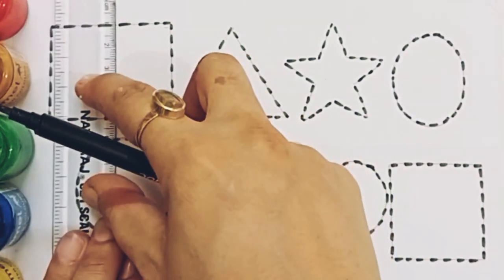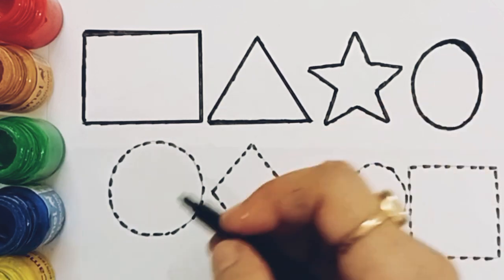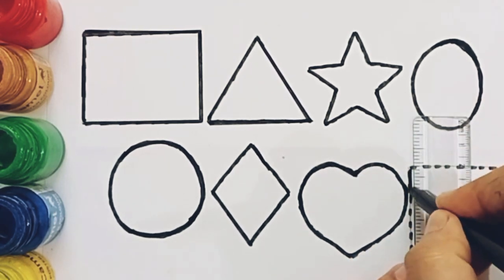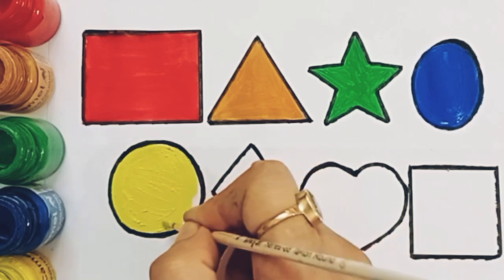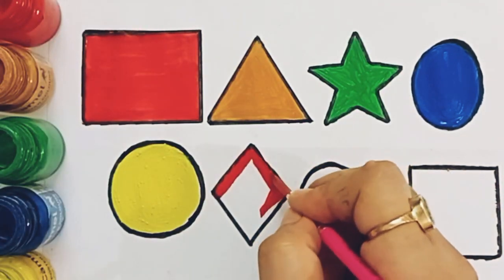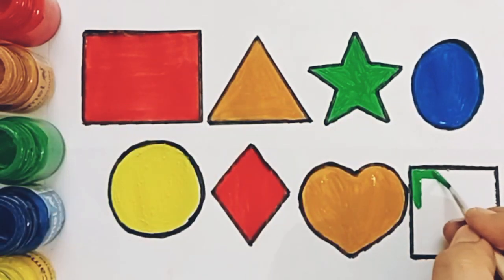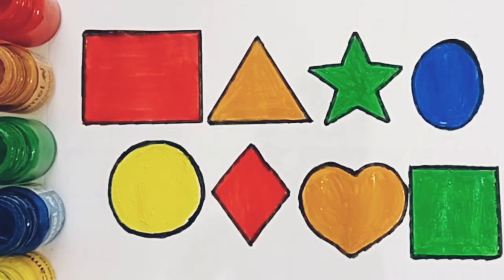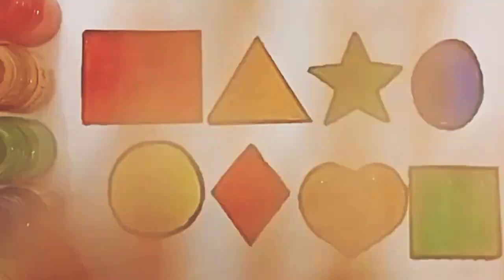Learn Shapes|Colors|Educational video for kids|2d shapes drawing|preschool learning for toddlers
learn colors
shapes drawing
2d shapes for kids
colors for children
learn shapes
shapes drawing